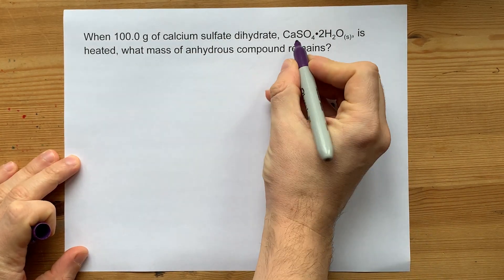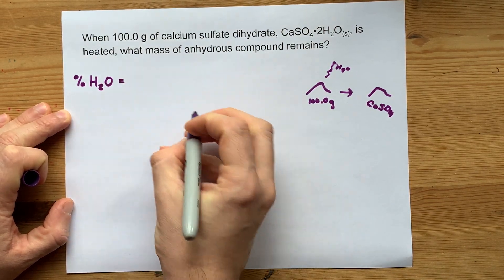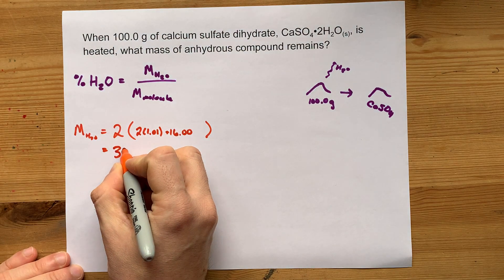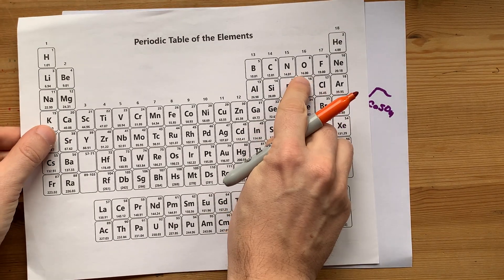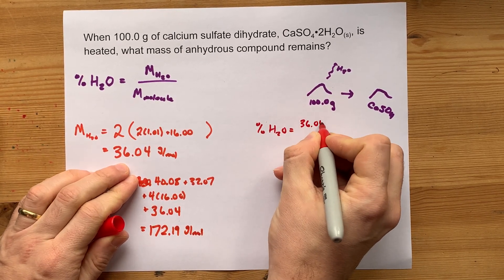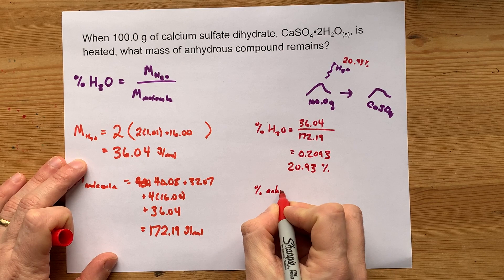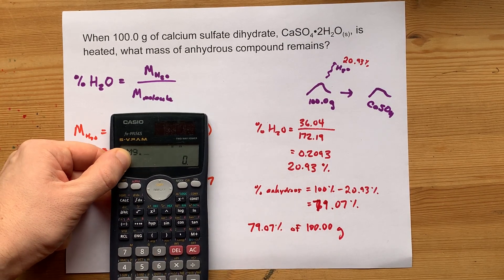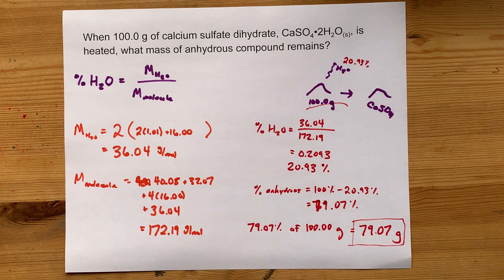Find the Mass Remaining (Anhydrous) when a Hydrate is Heated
* Calculate the percent by mass of water for the hydrate
* 100% minus that, is the percent by mass of anhydrous compound
* That anhydrous percentage TIMES the original mass will give you the anhydrous mass remaining.